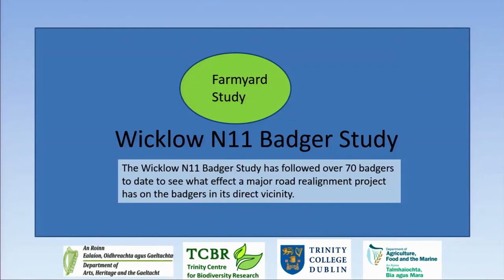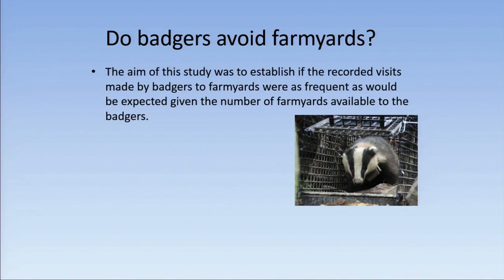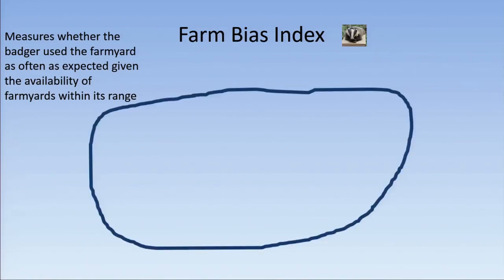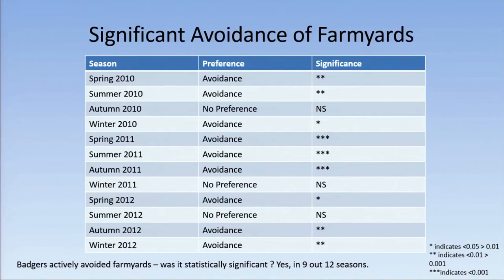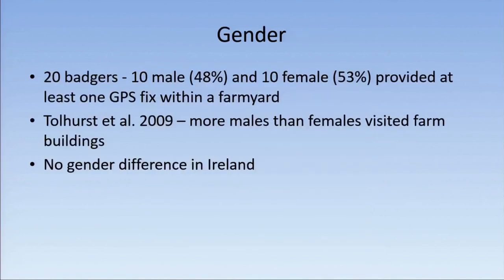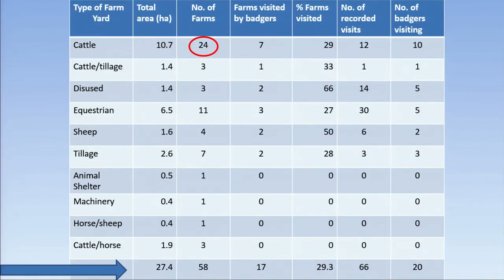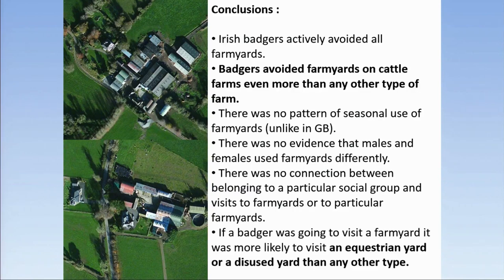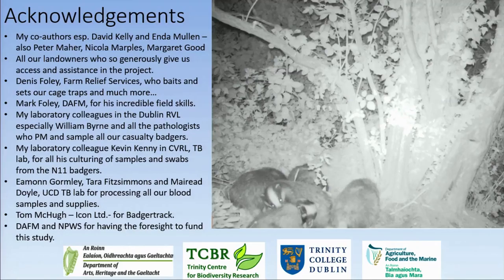The avoidance of farmyards by European badgers Meles meles in a medium density population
Teresa MacWhite, Department of Agriculture Food and Marine, Ireland